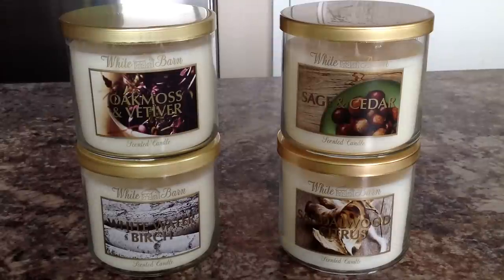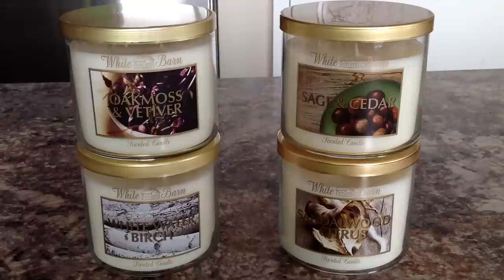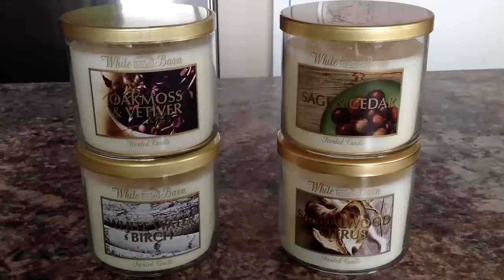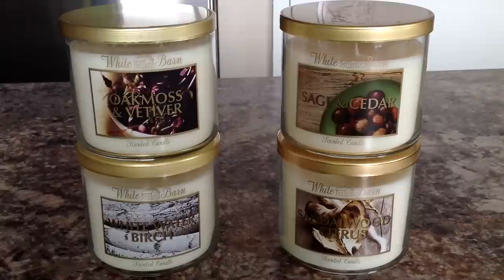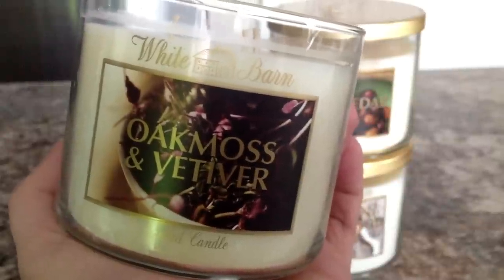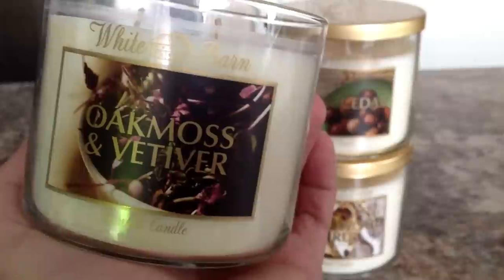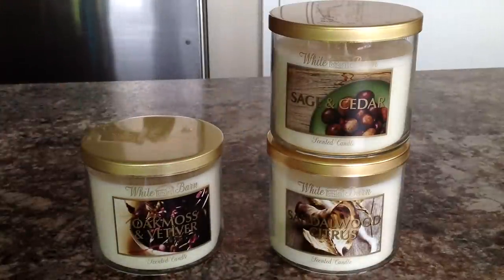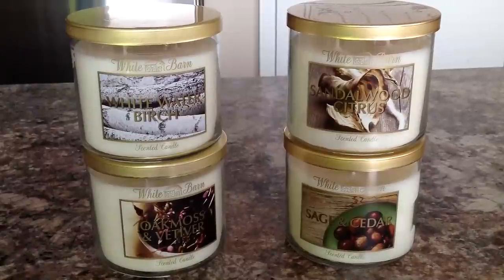Bath & Body Works White Barn Candle Herbal Woods New Test Collection Review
An in-depth review of a new unnamed test collection from Bath and Body Works White Barn Candle Co.

This collection uses a mix of herbal and 'forest' notes to blend complex and sophisticated, somewhat 'classic' fragrances, and I give a brief overview and background on the various notes used within the fragrance blends.

Candles include:

Oakmoss & Vetiver
White Water Birch
Sage & Cedar
Sandalwood Citrus